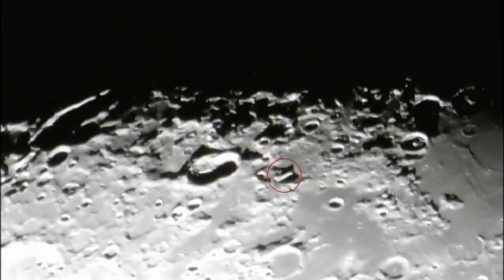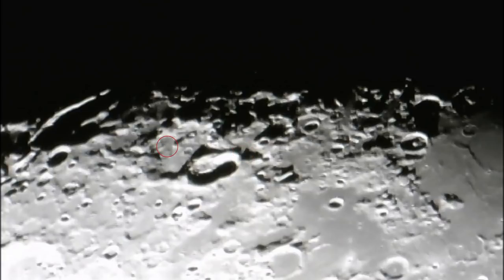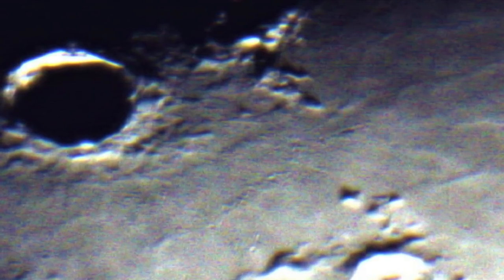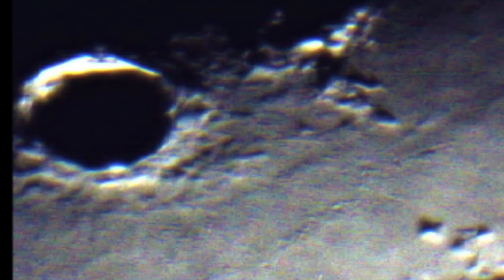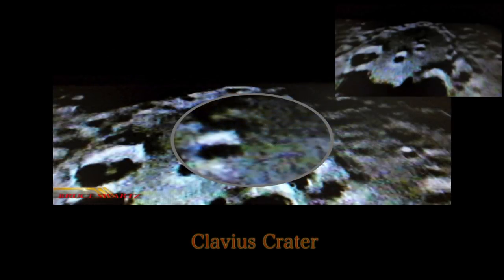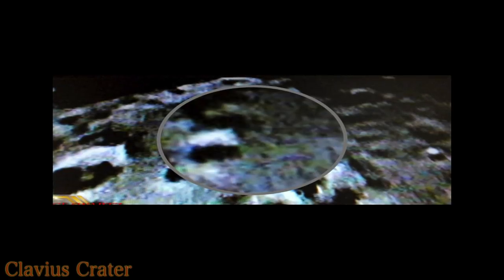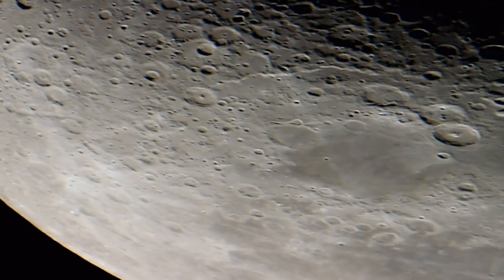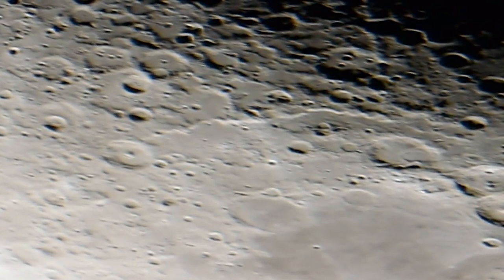Revealing Lunar Surface & Live 14 Inch Close Up's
A revealing surface and no click bait on this channel. The research is advancing and we are seeing a lot of proof that the moon is inhabited or actively visited.